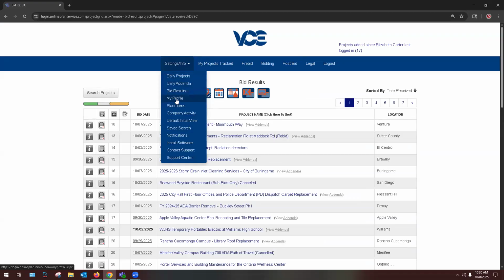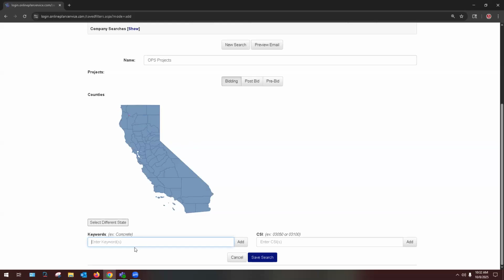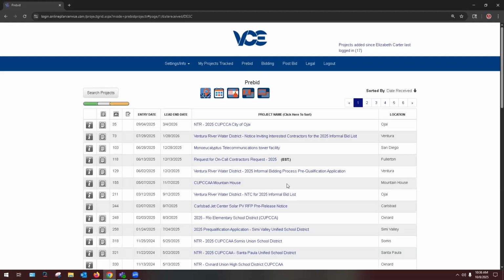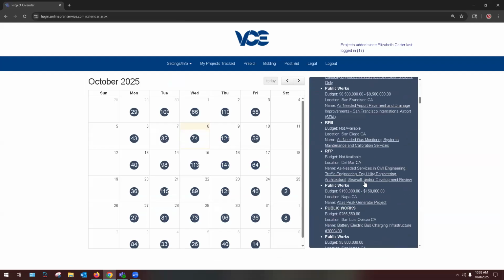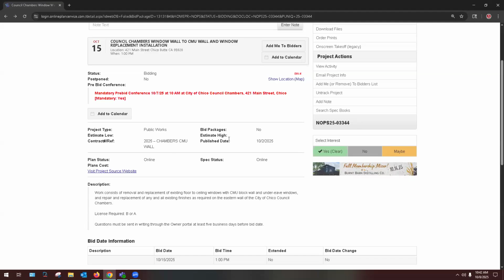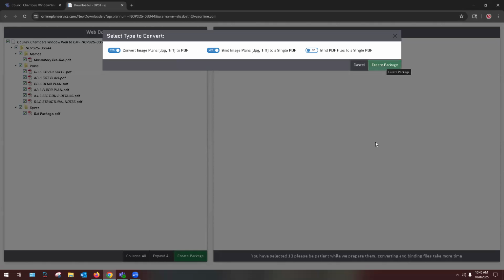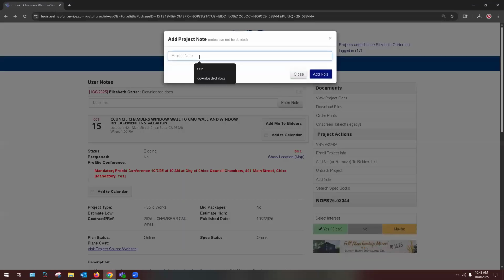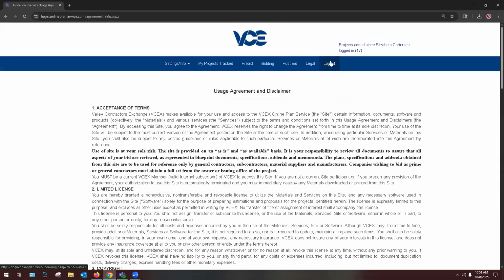Online Planroom Tutorial